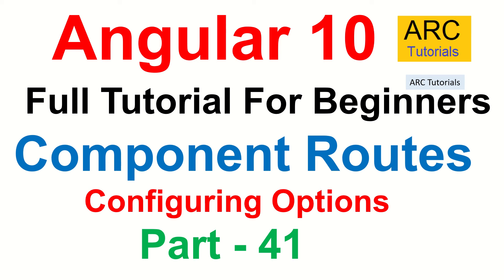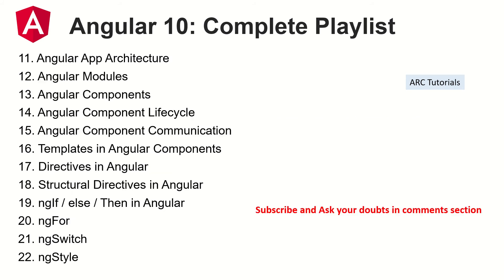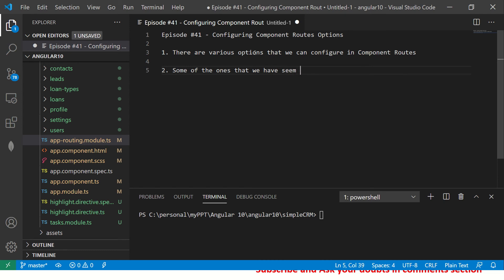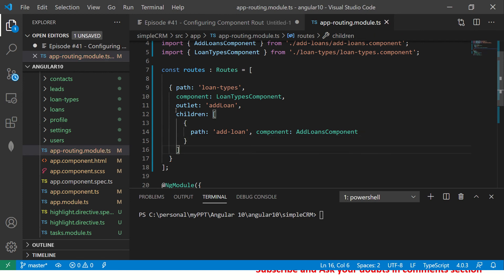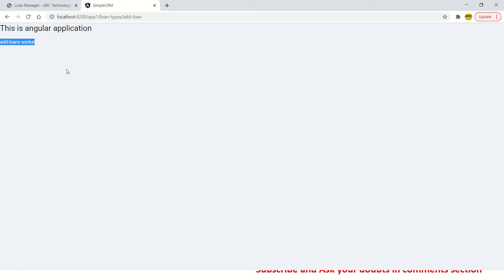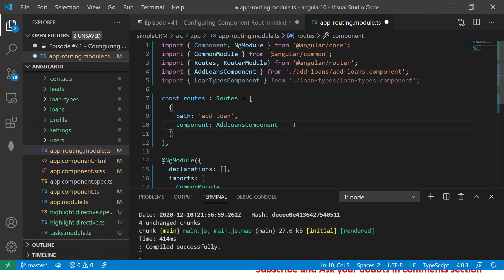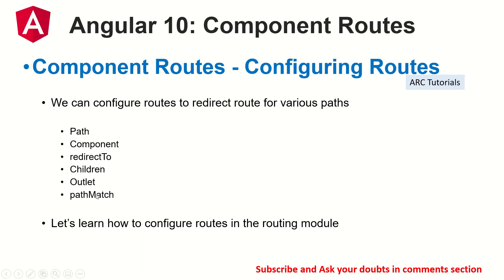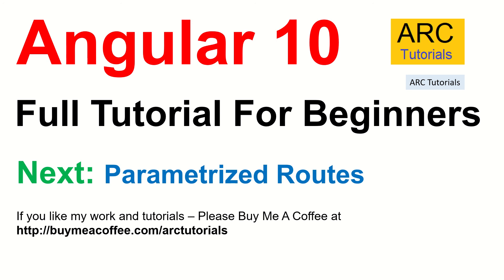Angular 10 Tutorial #41 - Configure Component Routes in Angular | Angular 10 Tutorial For Beginners